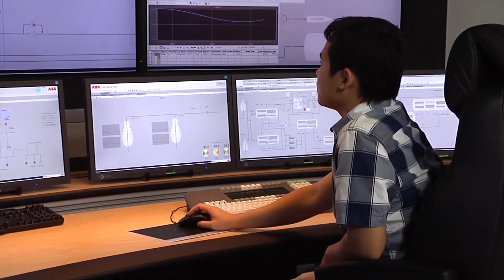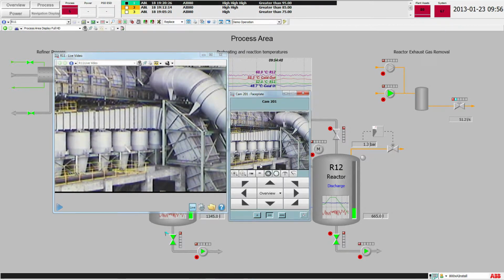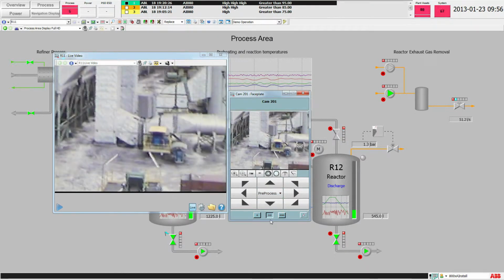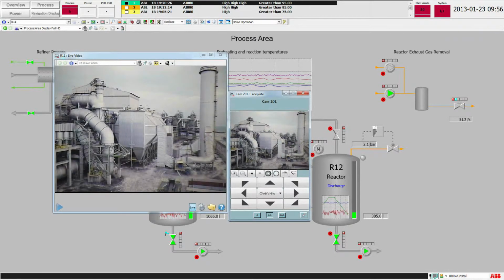System 800xA Embedded video surveillance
800xA has a built in video system that minimize the life cycle cost related to normal video system investments, while dramatically increasing the benefits.